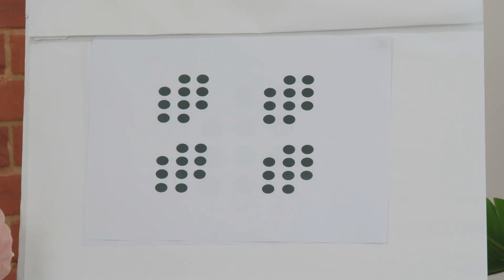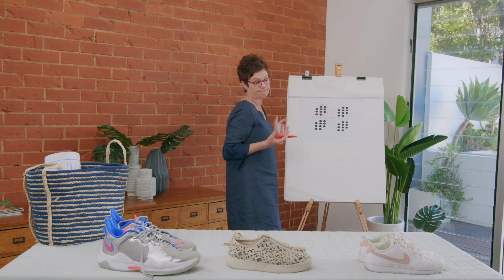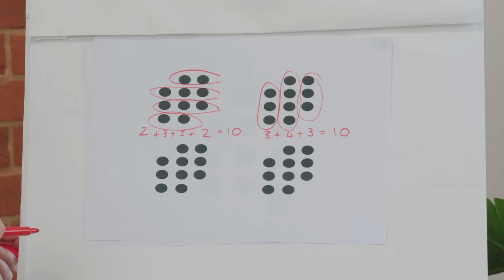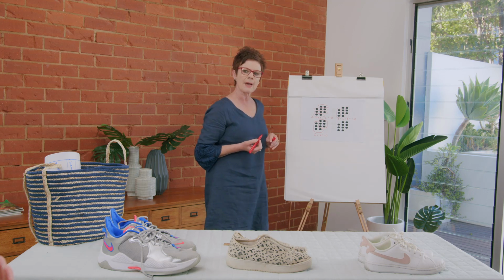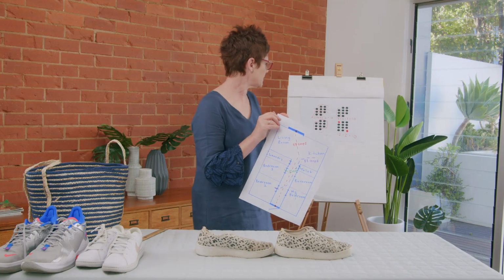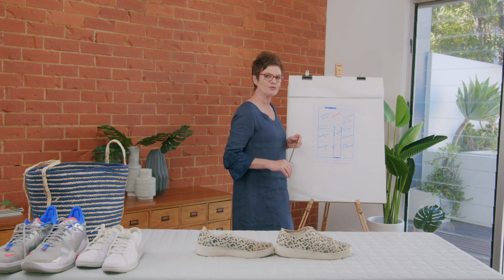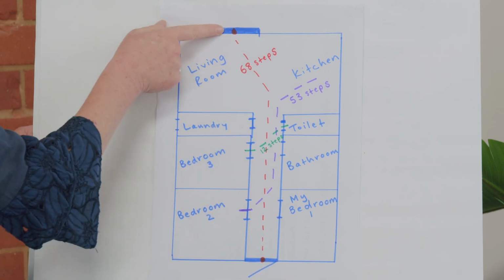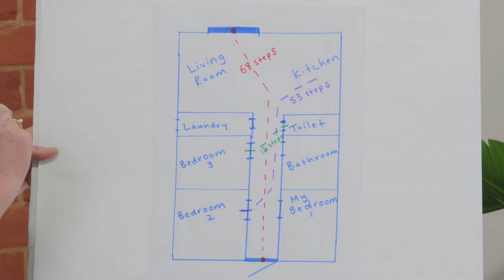Year 2 Numeracy - Lesson 32 - Length: measuring distance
Learn to measure distance using a unit of length. You'll need a learning book and pencil.